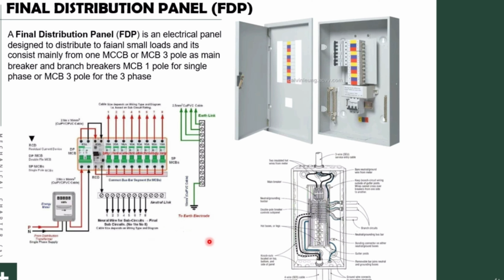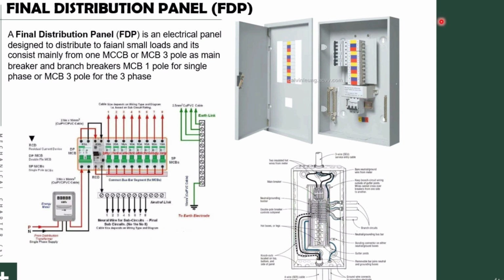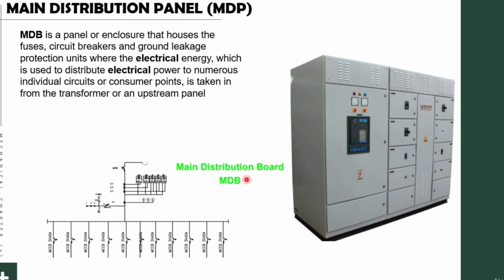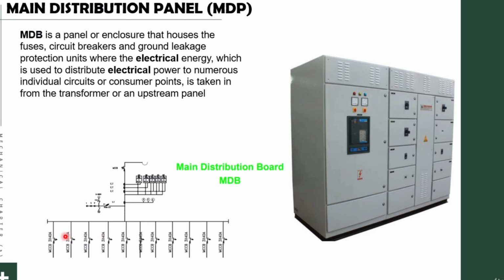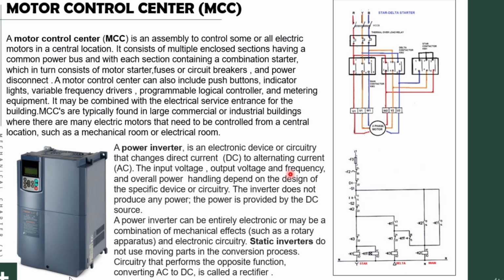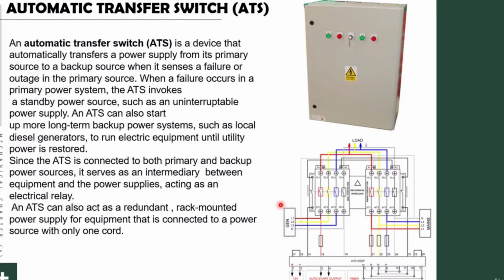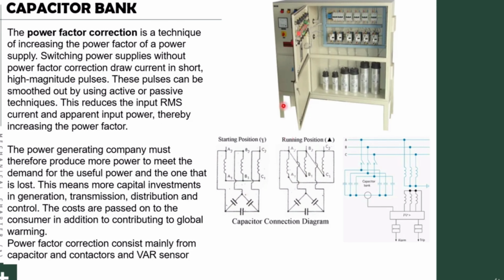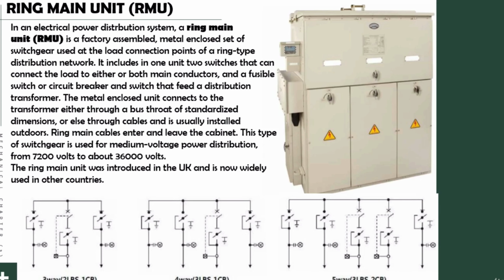Main distribution pannels in Electrical projects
(Main distribution pannels in Electrical projects,electrical panel,power distribution,distribution panel,distribution board,circuit breaker,electrical installation,power supply,electrical safety,electrical panel wiring,main distribution panel,different types of electrical panels,types of electrical panel boards,heavy up electrical panel)